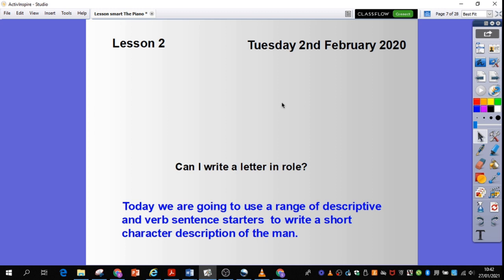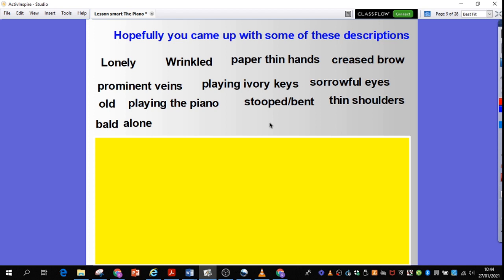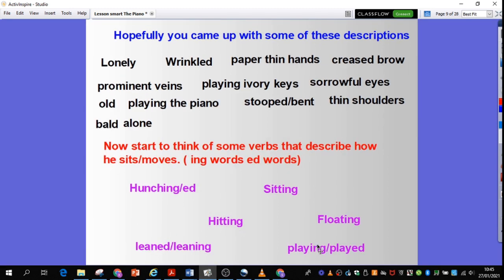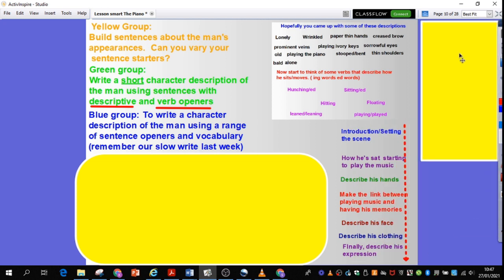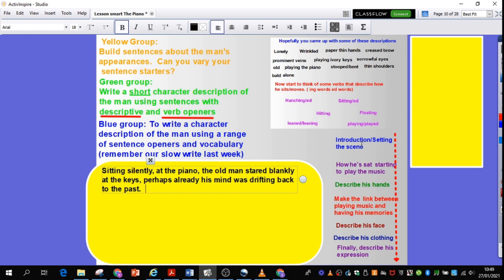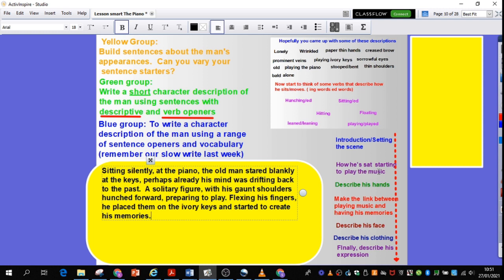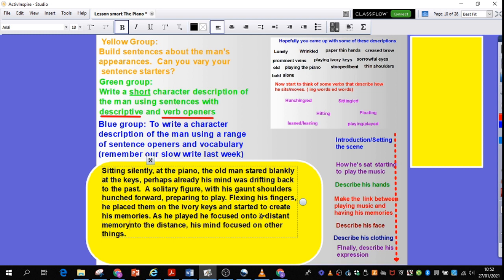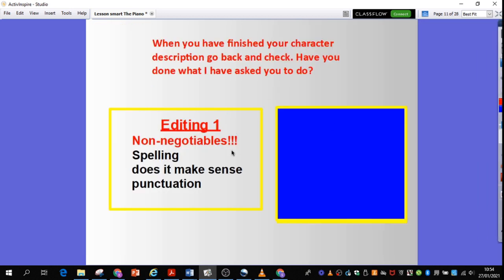Year 6 Week 5 Writing Tuesday all groups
Year 6 writing lesson for Tuesday